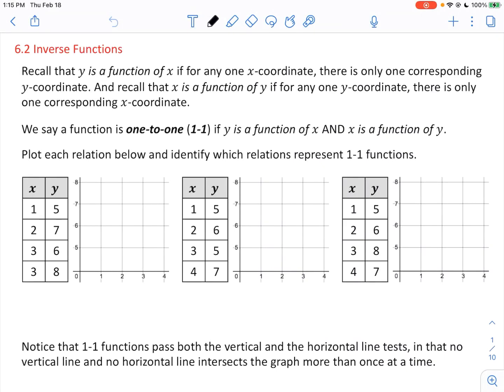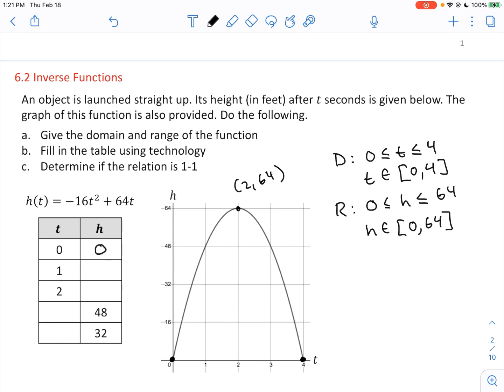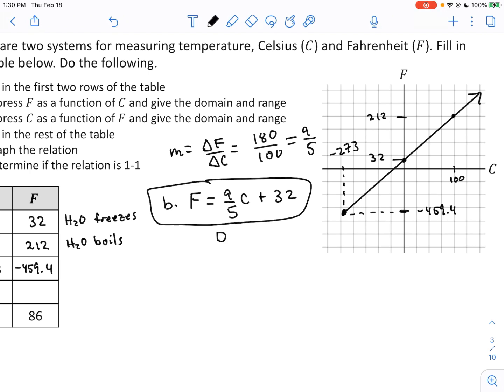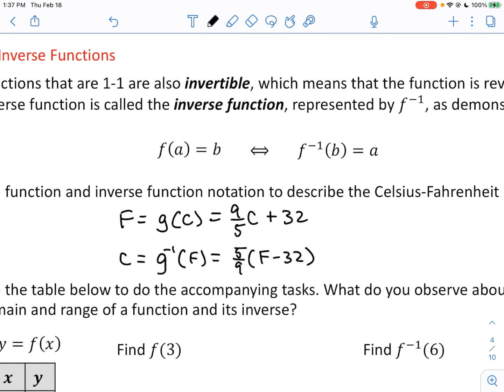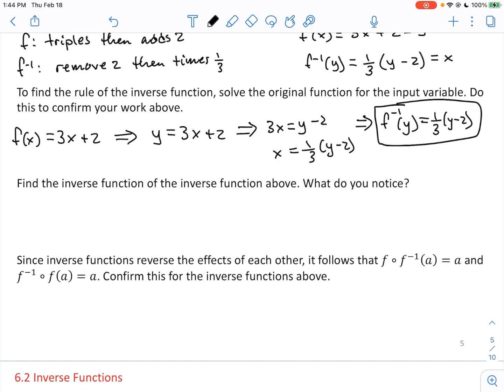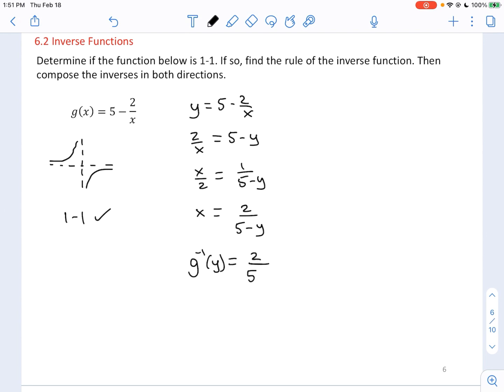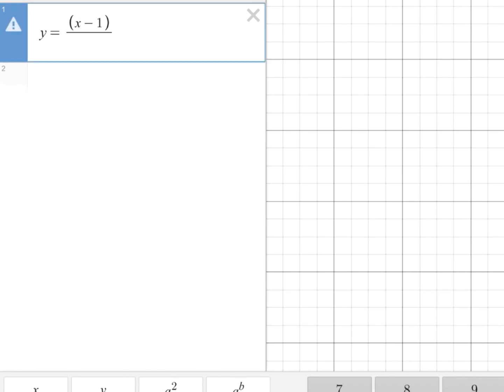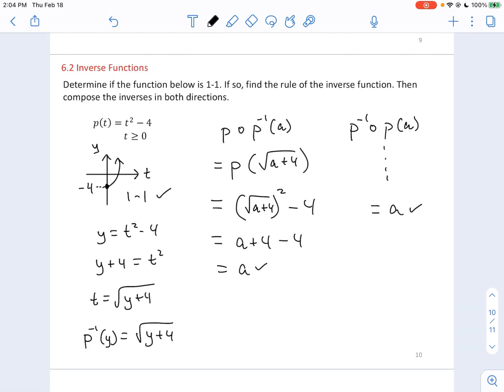College Algebra: Inverse Functions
Covers one-to-one functions and inverse functions, which includes how to find the inverse function and the domain and range of inverse functions.

0:00 Page 1 Defining one-to-one functions
2:36 Page 2 Modeling the height of an object thrown upward
5:31 Page 3 Analyzing the relationship between Fahrenheit and Celsius
9:59 Page 4 Defining the inverse function
12:38 Page 5 Finding and confirming inverse functions
17:50 Page 6 Finding the inverse of a rational function 1
20:21 Page 7 Finding the inverse of a cubic function
22:21 Page 8 Finding the inverse of a rational function 2
24:34 Page 9 Failing to find the inverse of an uncropped parabola
24:55 Page 10 Finding the inverse of a cropped parabola